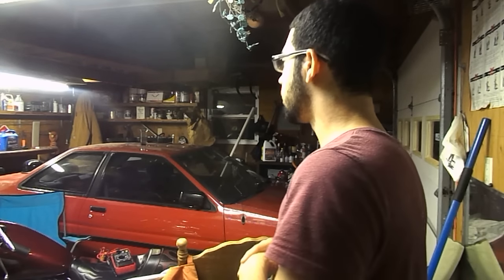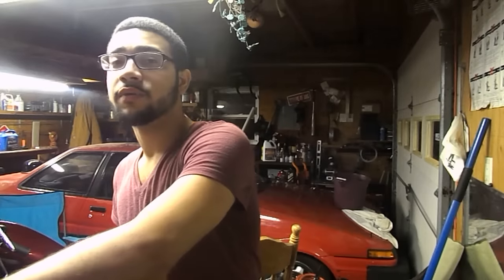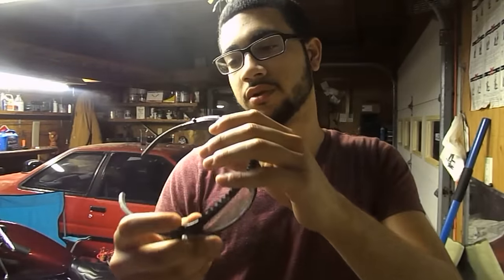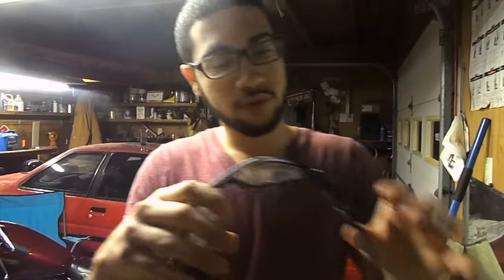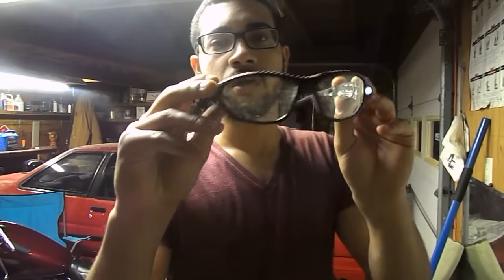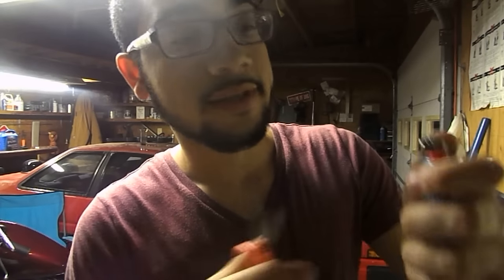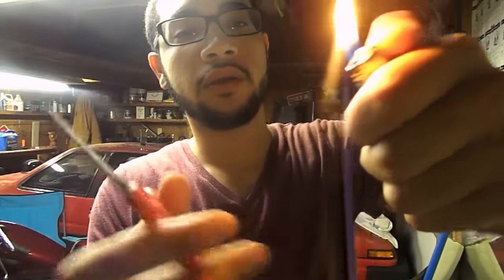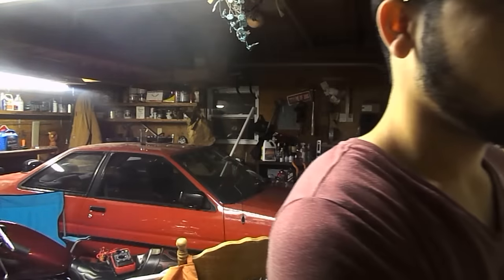ASMR - The Garage of Sounds (7 minute Tinglefest)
Hope you guys enjoy this short ASMR vid. The video was abruptly cut short due to an unwanted visitor. Hopefully, you guys enjoy what I have captured for you guys (: